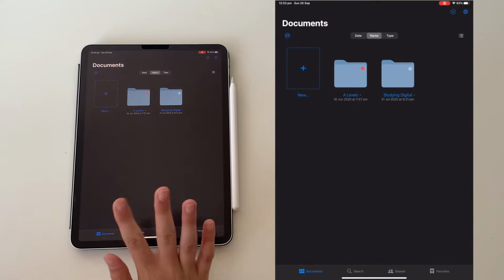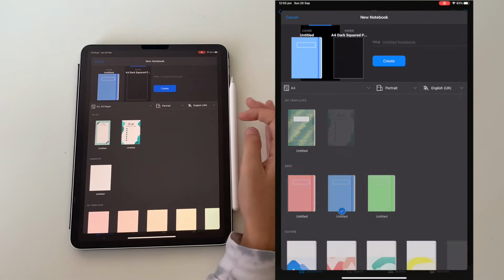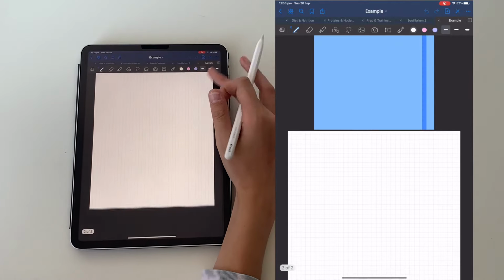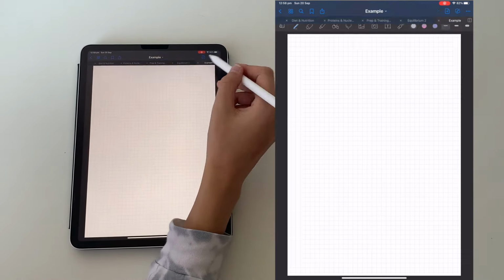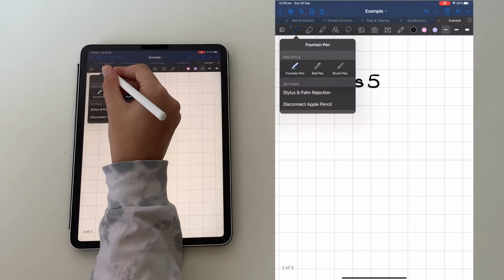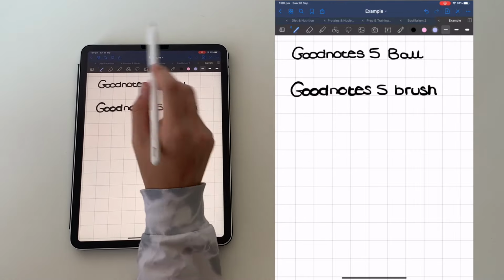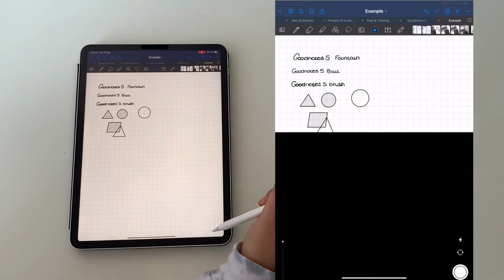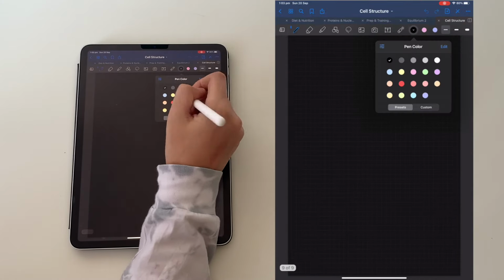Goodnotes 5 tutorial for beginners! Studying Digital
As always leave any questions or video requests in the comments and I will be sure to get back to you! Have a lovely day and thanks for stopping by :)

Join the study sesh discord server so you are never lonely when studying!

My Supplies!
Tablet: iPad Pro 11” (2018)
Stylus: Apple Pencil 2nd Generation
Screen Protector: Paperlike
Laptop: MacBook Air 11”
Editing: iMovie
GoodNotes 5 and Notability for my note taking!